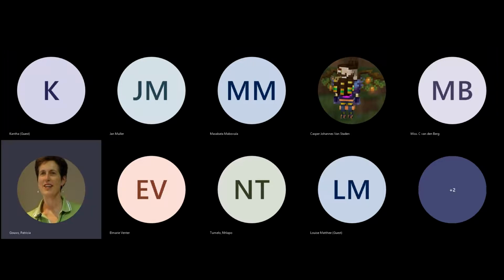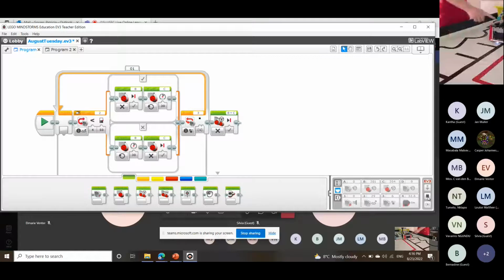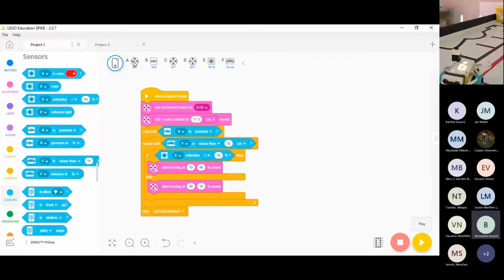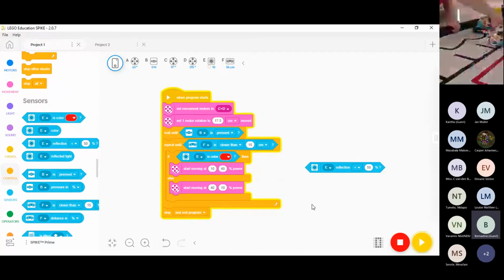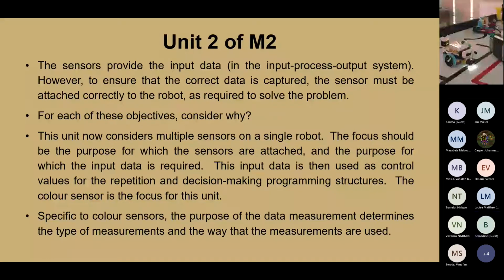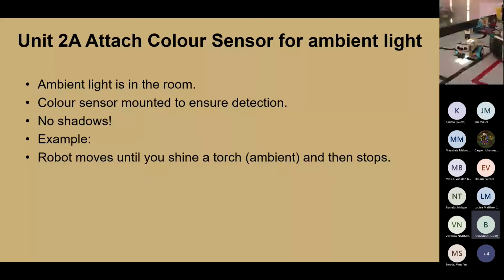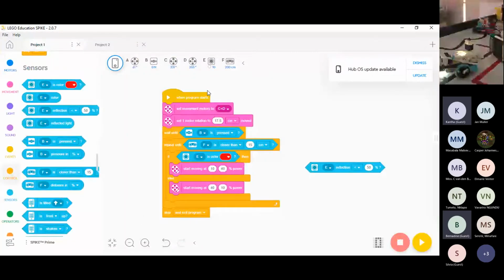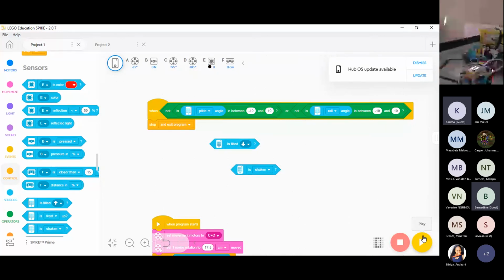USEC Live Online Learning M2 20220823 Recording